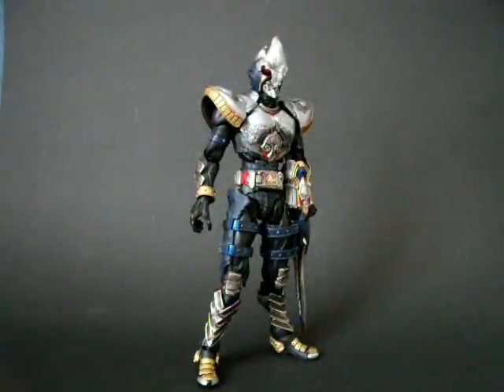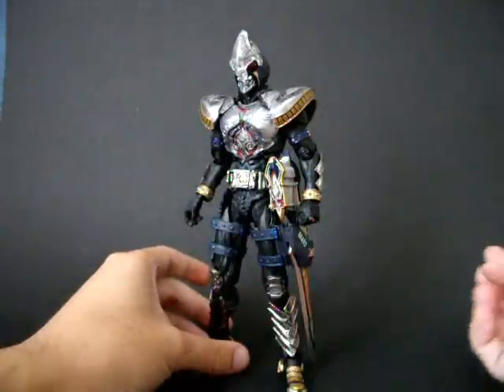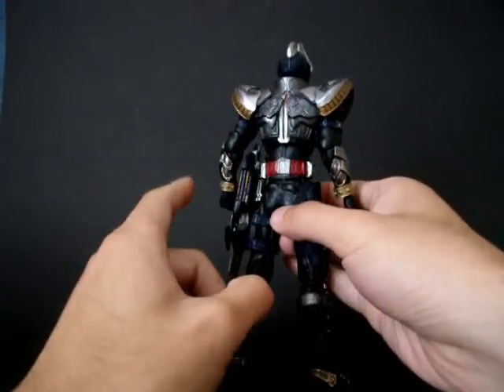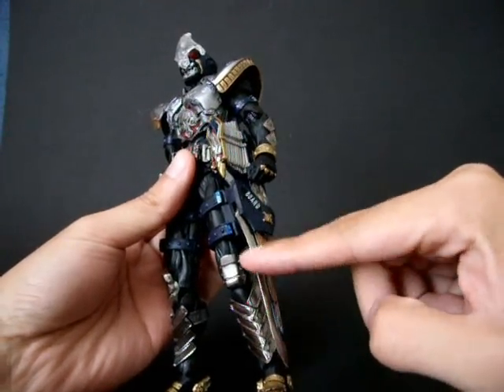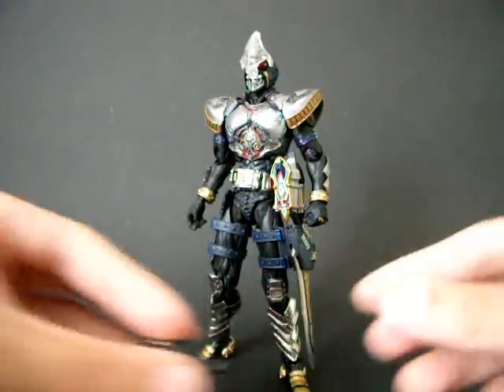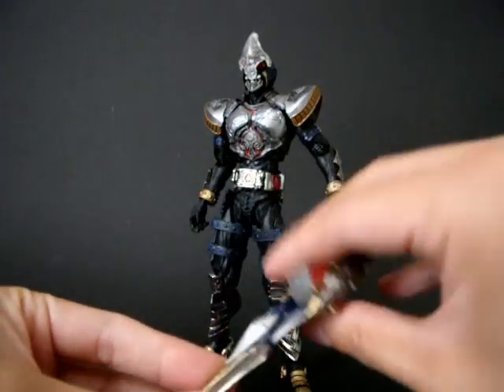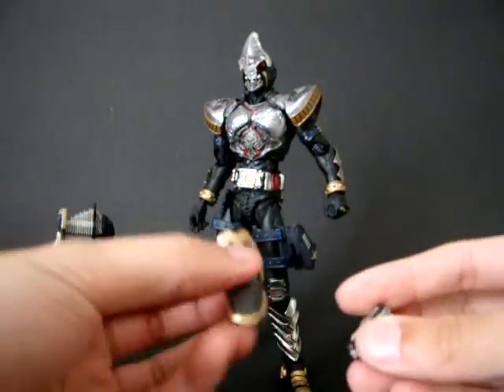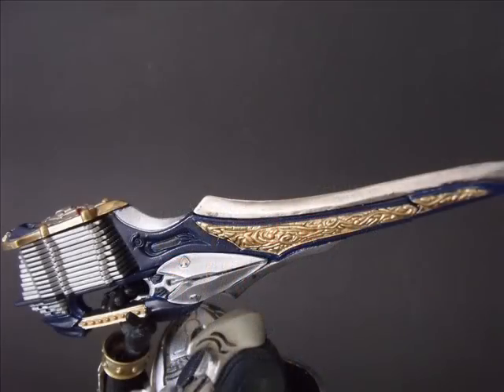[Rider-Fest] SIC Kamen Rider Blade Review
S.I.C. Vol. 35, Kamen Rider Blade, the first entry of the series into S.I.C. toyline. It has reasonable articulation (but a bit loose and a bit fragile at the joints), with several diecast components, a few good gimmick and optional parts, and a design I totally agree with. The best gimmick though comes later.